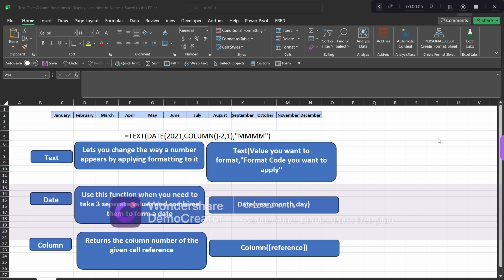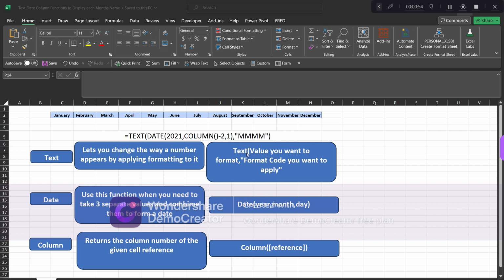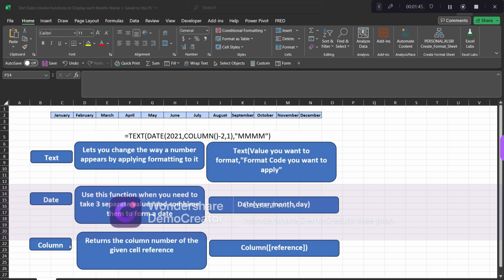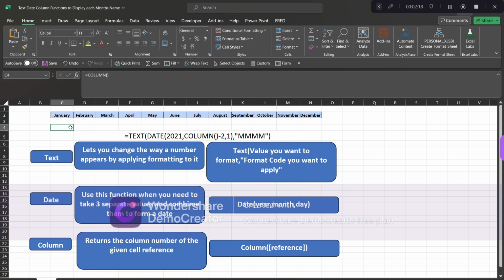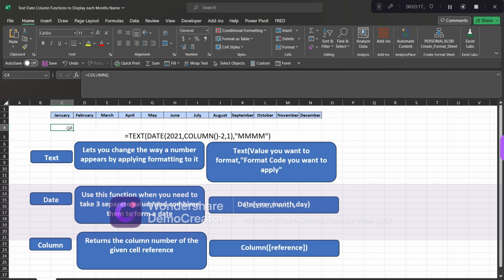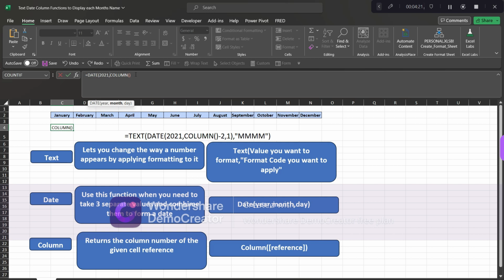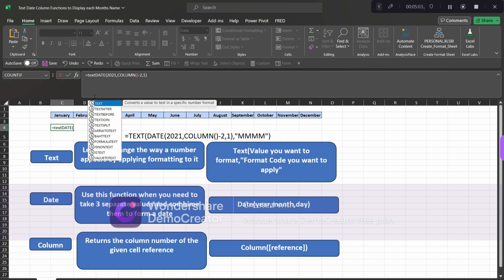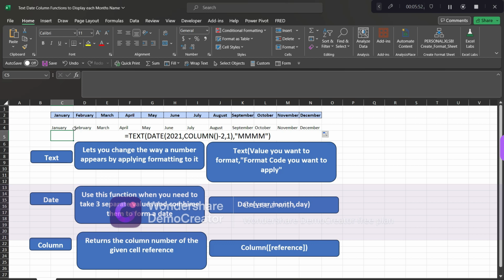Excel Formulas for Dynamic Month Names | Text, Column, and Date Functions Tutorial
Welcome to my Excel tutorial on creating dynamic month names using Excel formulas, functions! In this video, I'll walk you through the step-by-step process of generating dynamic month names like January, February, etc., in your Excel columns. Whether you're a beginner or an advanced Excel user, you'll find valuable insights and tips in this tutorial.

Topics covered in this Excel tutorial:
• Using TEXT function for dynamic month names
• Employing COLUMN function to display the month number
• Utilizing DATE functions to create a dynamic date and extract the month
• Incorporating VBA for more advanced month name customization